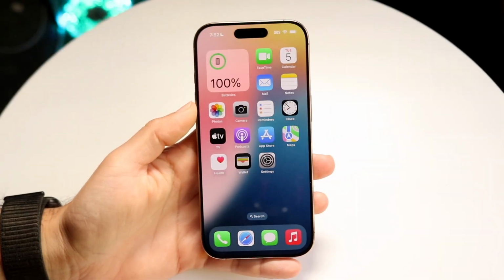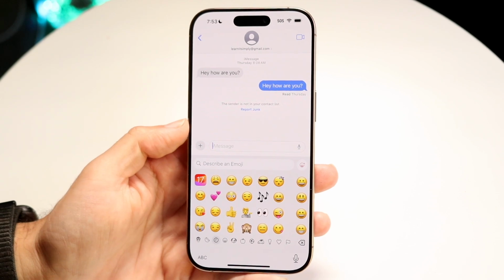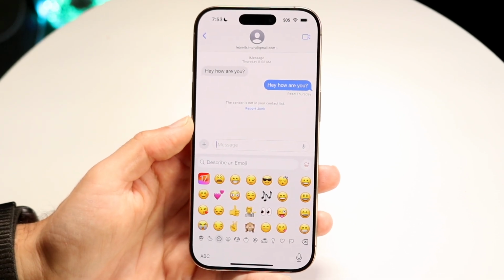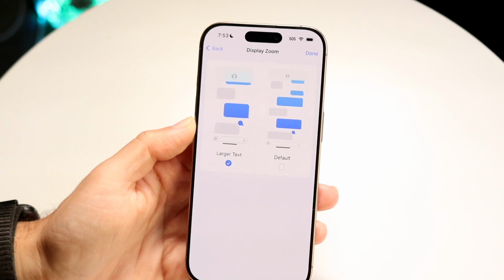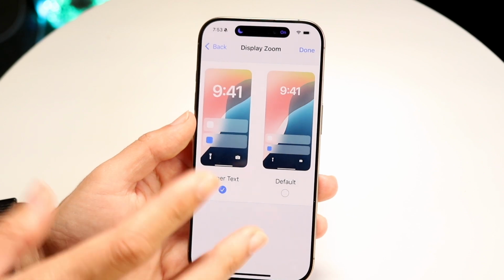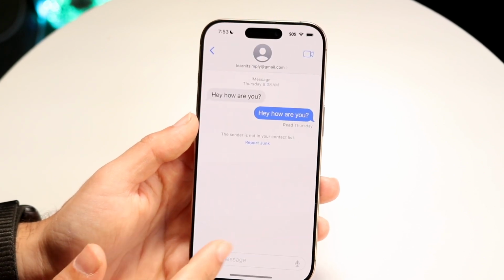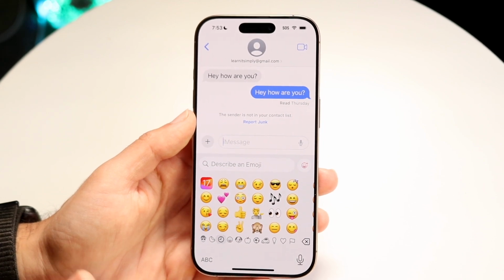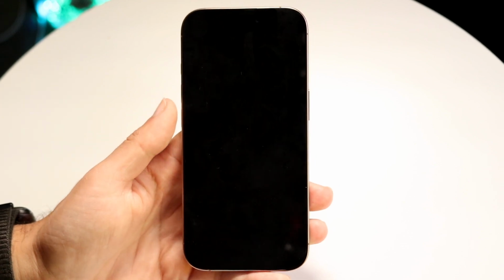Can You Make Emojis Smaller On iOS 18?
Here is exactly Can You Make Emojis Smaller On iOS 18?